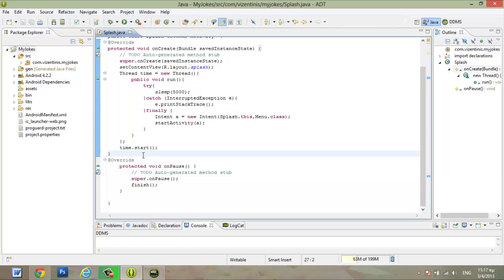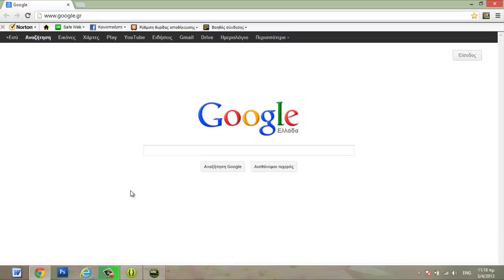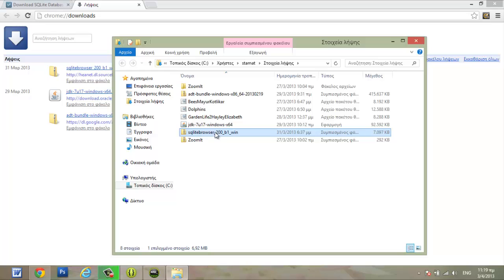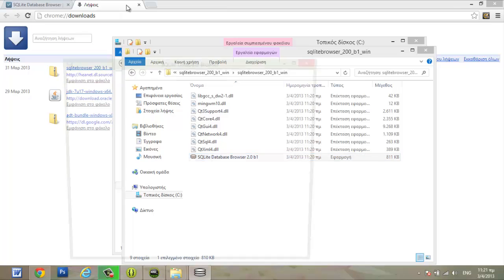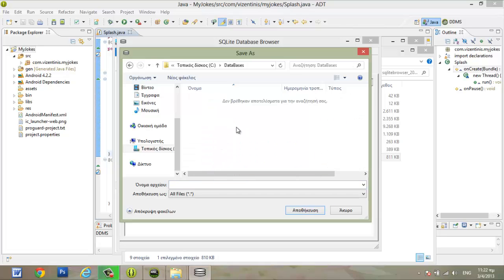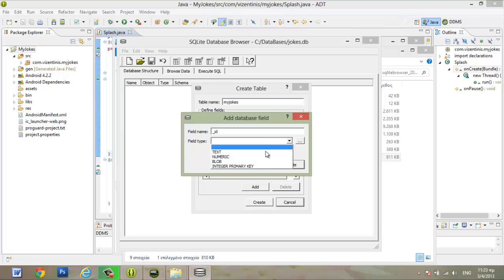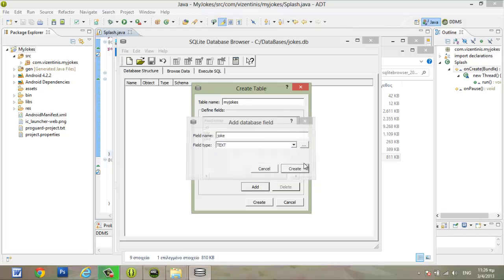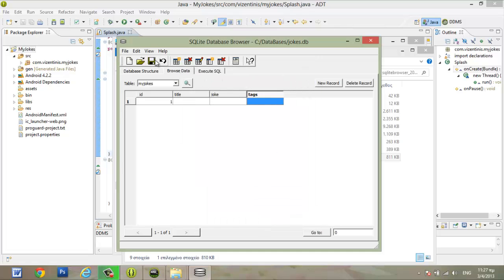How to Create Android Application jokes 6 SQLite database part1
SQLite  database part1